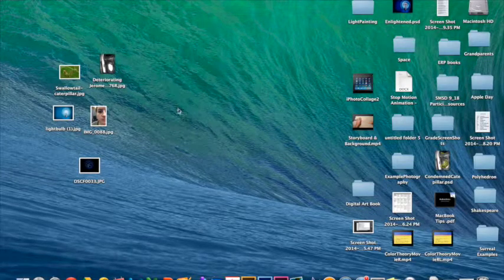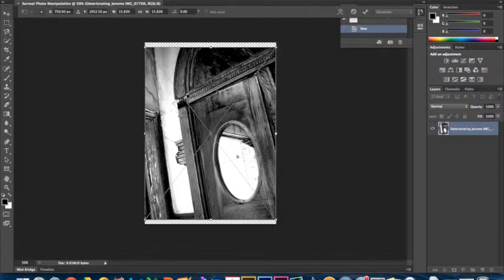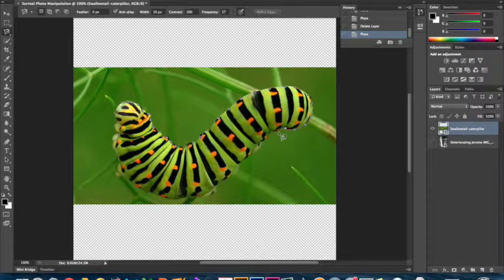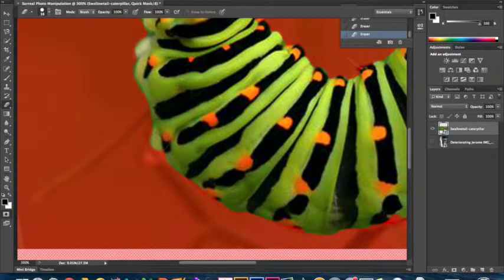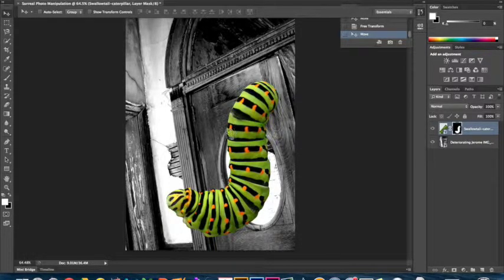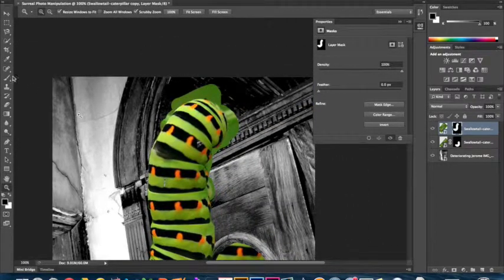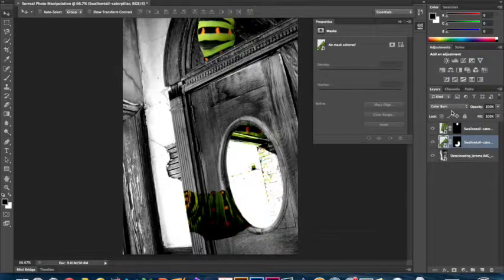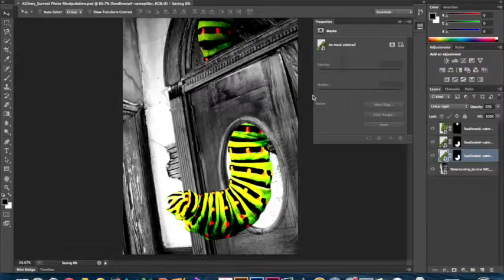Photoshop Photo Transformation F